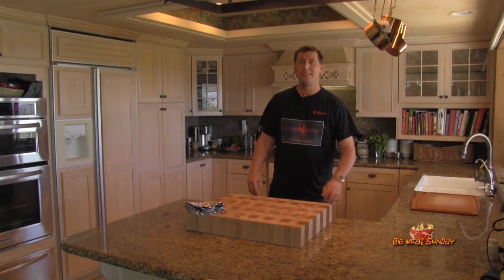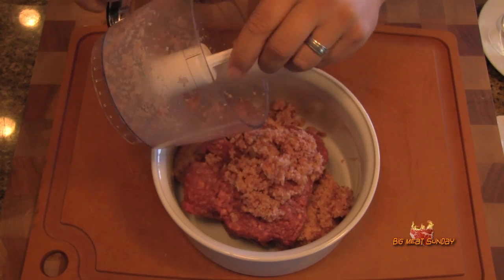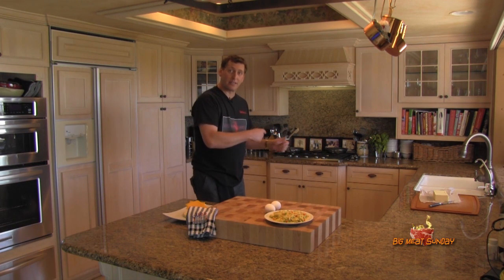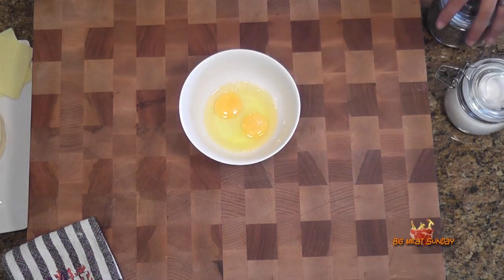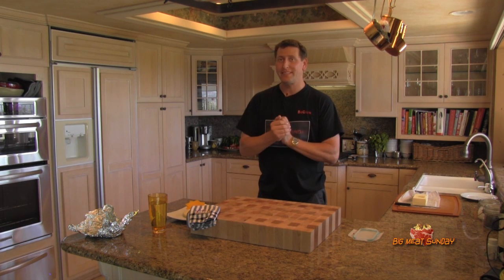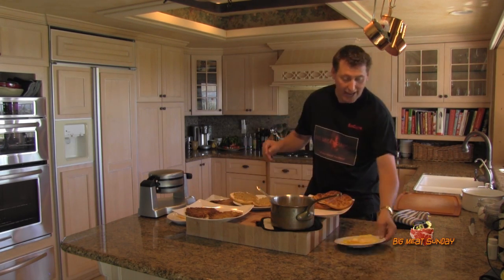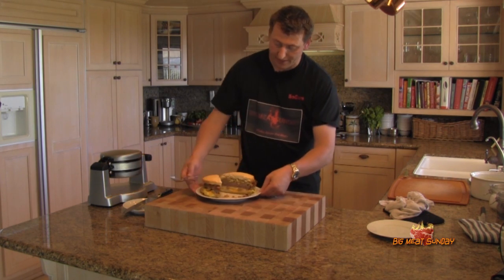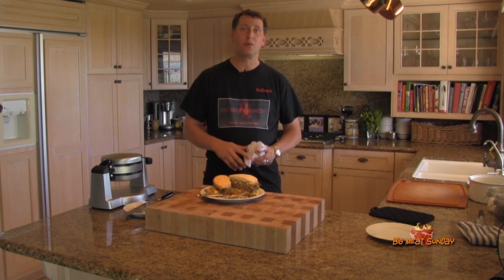Big Biscuit Breakfast Burger Recipe - Eggs Biscuits and Gravy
How to make one incredible breakfast burger.  4 kinds of meat, sausage, hamburger, bison and bacon, which I have coined "Bacsocowsage" (Bake - Son - Cow - Sage) Hash browns Country Gravy  Eggs Jack and cheddar cheese all on top of a 6 inch wide Delicious fluffy Butter Milk Biscuit!
Please check out Greg at Ballistic BBQ ! ! !  Thank you Greg!

All Content in this video is property of bigmeatsunday. Music in this video was created with DigitalJuice MusicBox, see the the end of this description for licensing terms and conditions and well as usage licensing  All video and photos were shot on scene at BMS studios (my home) in southern californina.

follow the link below to see the original and full version of this license statement on digital Juices Site.

MusicBOX Layered Music Copyright and Licensing Information
Ownership. The enclosed music, sound recordings and audio content (the "Content") are the copyrighted property of Digital Juice, Inc. and/or its licensors ("DJI") and as copyrighted material it is licensed (not sold) to customers according to the terms of this license. Such ownership rights and interests are protected by U.S. and international copyright laws. Any rights not granted by this license are reserved by DJI.
Limitations on License Granted.
MusicBOX Uses Allowed:
You may adapt, synchronize, reproduce and distribute the Content only in conjunction with and as an integral part of multimedia works and/or multiform audio presentations as created, adapted, edited or synchronized by our customers. This includes but is not limited to distribution of your non-profit or for-profit audio-visual works distributed over web, broadcast, film, DVD, radio, public presentations, and personal or private uses.
You may authorize others to perform, transmit or otherwise disseminate your audio-visual works subject to the purchase of the Content .from DJI for each location and computer where such Content is used.
You may use the Content alone (with no requirement to sync with voice narration or other data) as foreground and background music ONLY as part of music on-hold or music system in restaurants and office provided that each physical location has purchased a license.
You may use or store the Content at multiple locations (at the same facility or remote facilities) provided there is no possibility of multiple concurrent uses of the Content. If such possibility exists then a separate license is required for each location. Parent corporations that own multiple companies and facilities (such as, but not limited to Broadcast TV Stations, Governments, Franchisors, Chain Stores, etc) are required to have a separate license for each physical location where the Content is used.